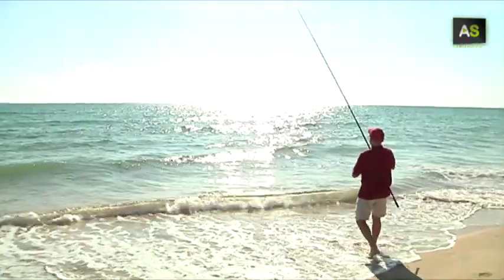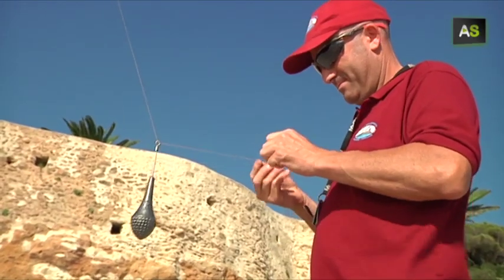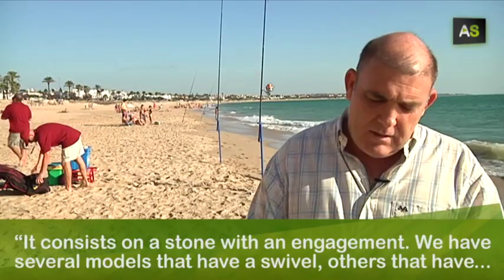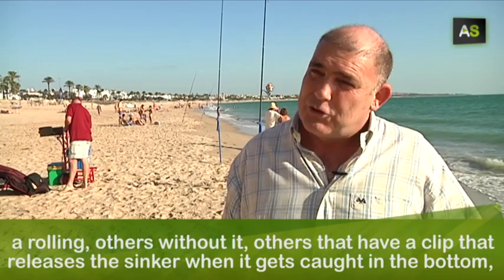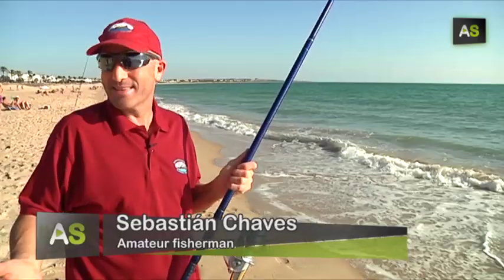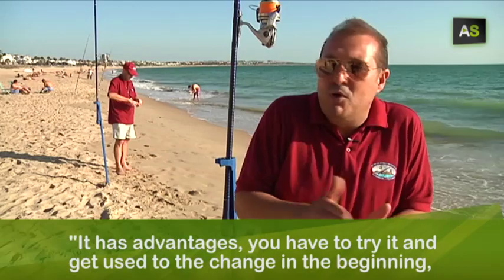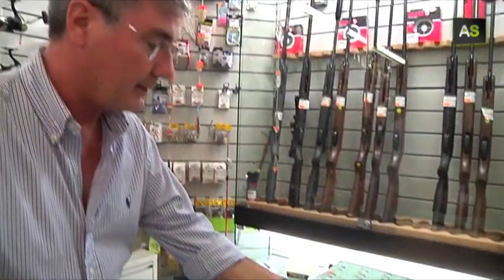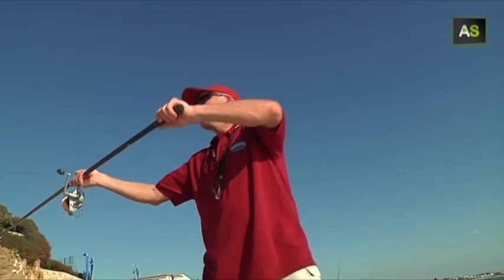AS An entrepreneur creates ecologic stone sinkers to make sport fishing less contaminating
Daily hundreds of fishermen lose plumb sinkers in the bottom of seas, rivers and swamps. An entrepreneur from Chiclana, Cádiz, who is fond of this sport, has designed small stones that he uses to make ecologic sinkers. They reduce water contamination and to respect river and marine life. Antonio has registered his own brand, Rockobomb, a very easy and cheap formula.